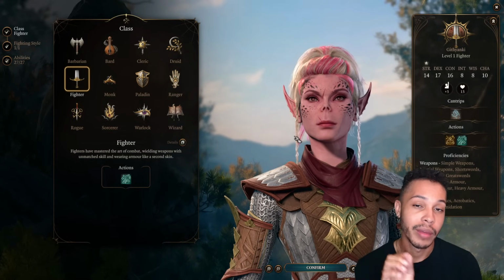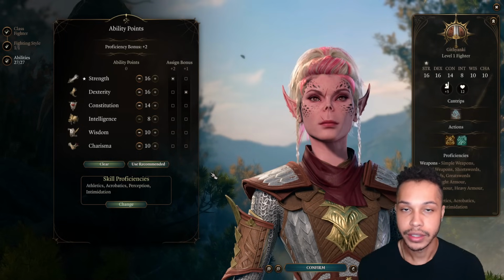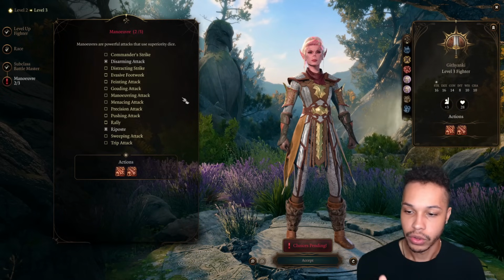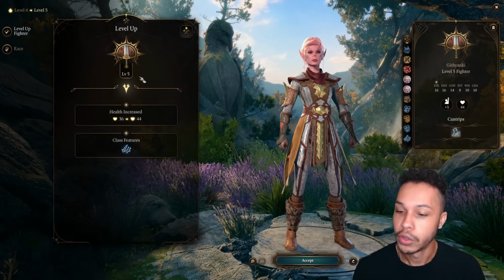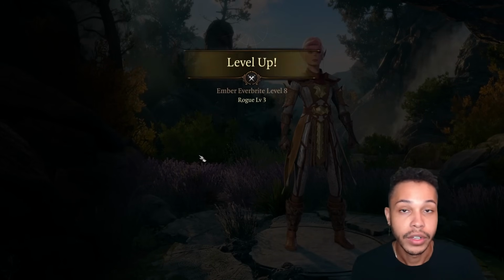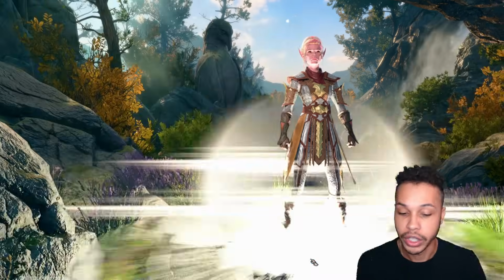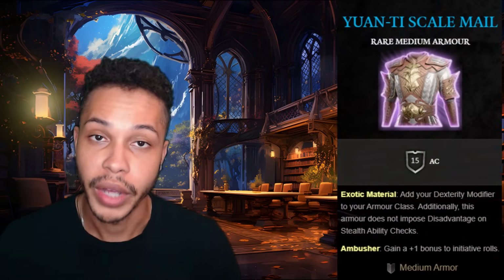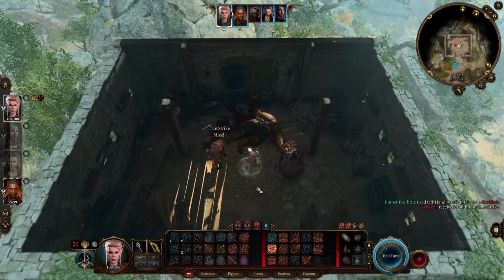THE BLADEDANCER! Baldur's Gate 3 Fighter/Rogue Dual Wield Build Guide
Welcome to my comprehensive build guide on a Fighter/Rogue multiclass dual wield build I like to call The Bladedancer. I really hope you enjoy this build guide and let me know what other builds you'd like me to cover in BG3!